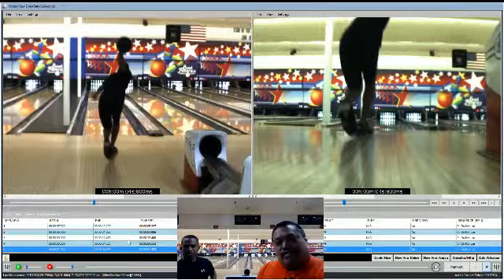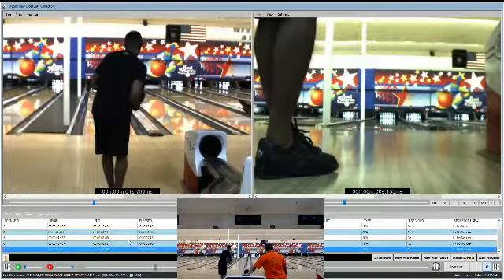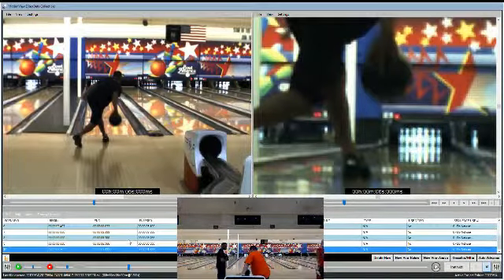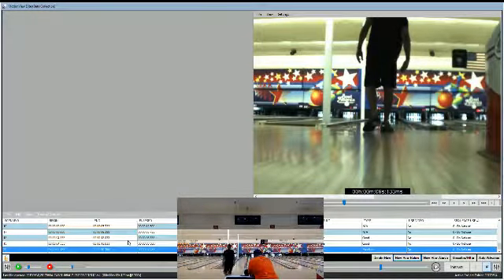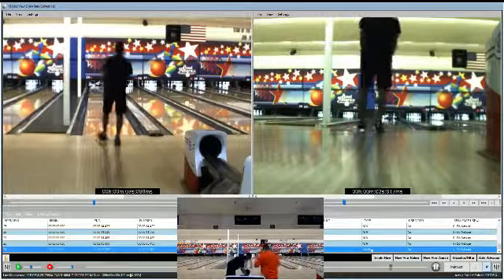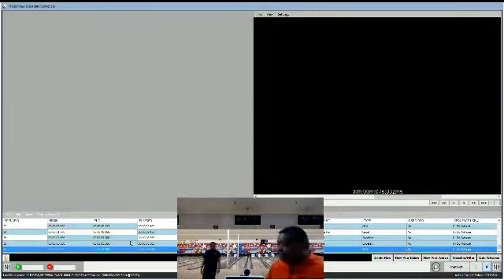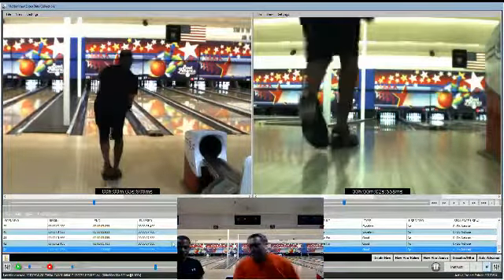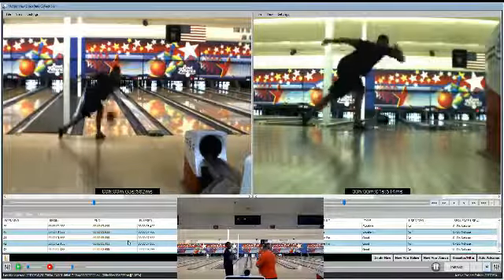Terrance2017 06 04 20 47 35